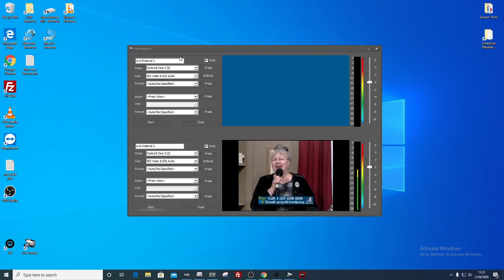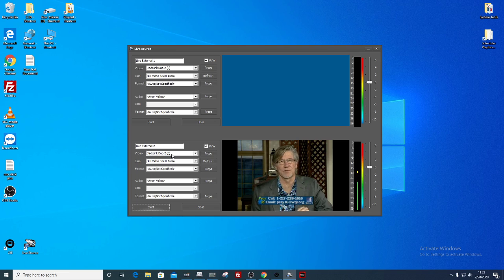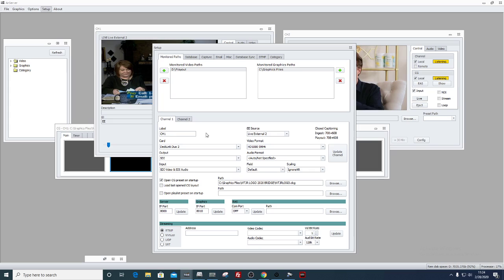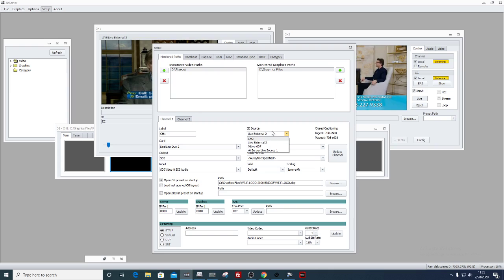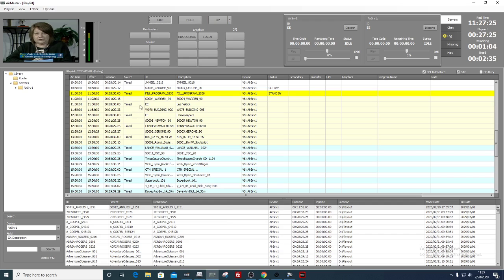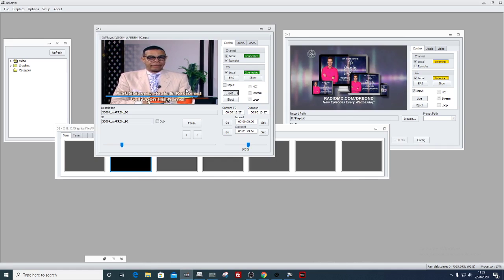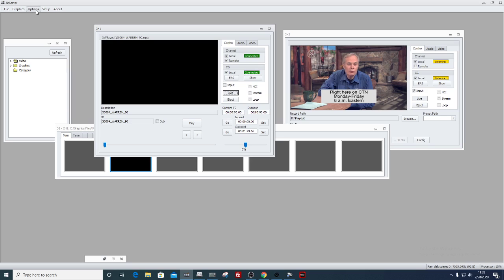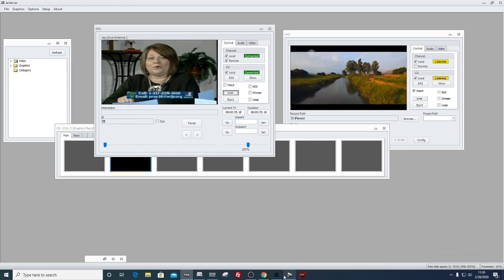LIVE STUDIO FEED AIRSERVER WTJR 2020 02 28 11 21 55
Produced at the WTJR-TV Studios 222 North Sixth Street Quincy IL 62301.